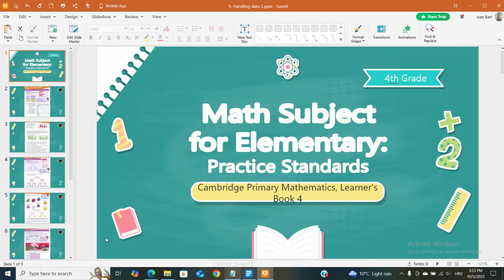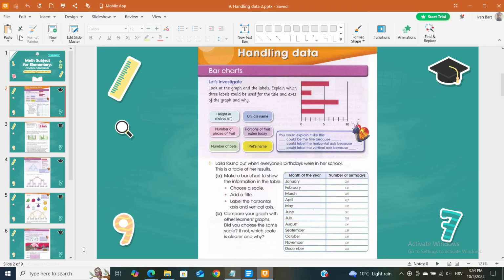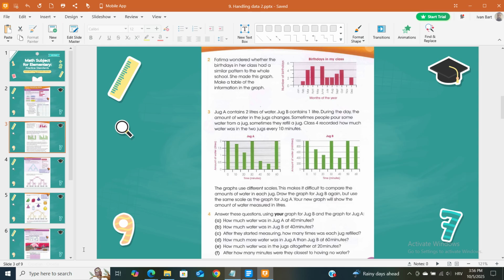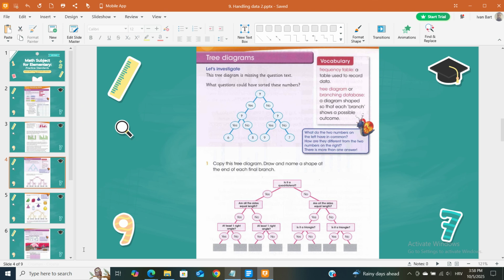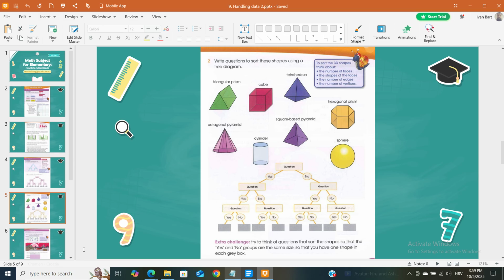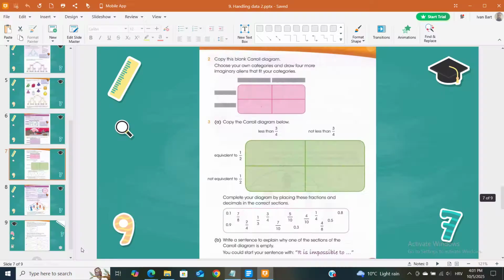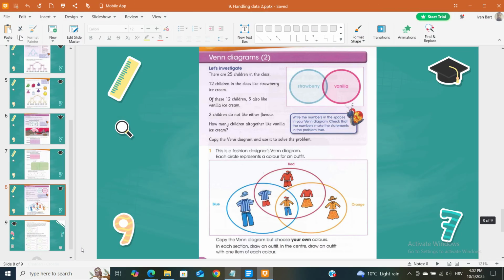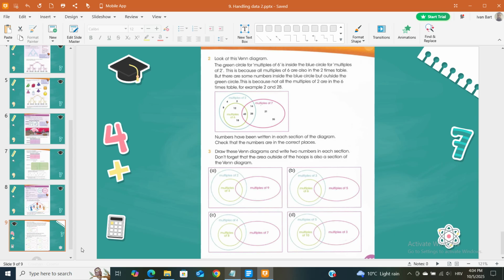Cambridge Primary Mathematics (4th grade), 9. Handling data 2